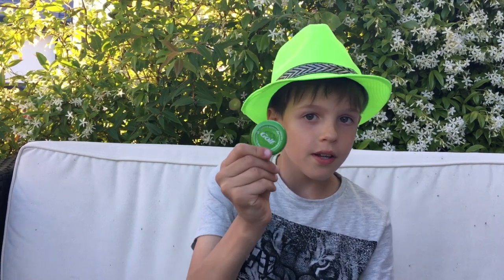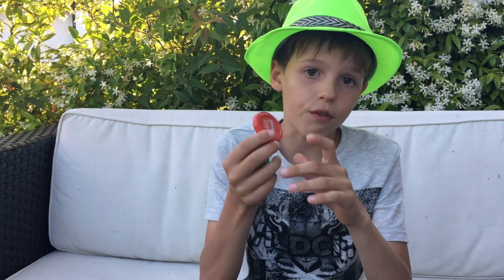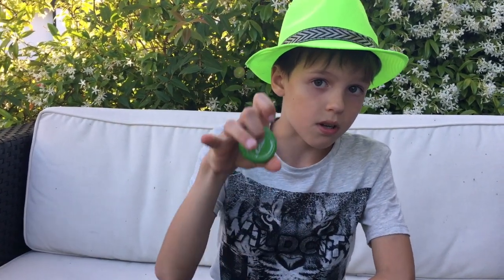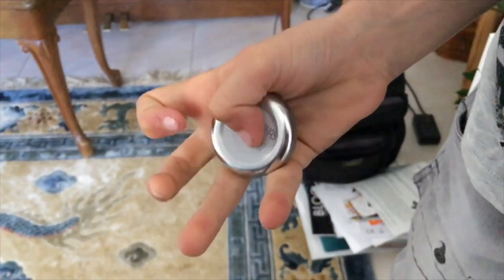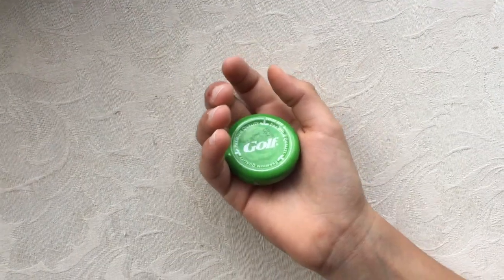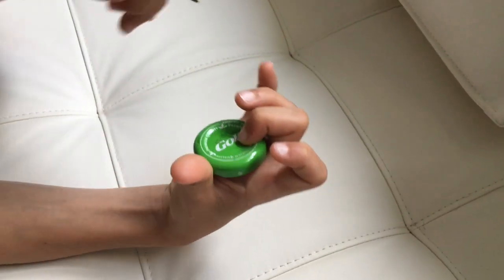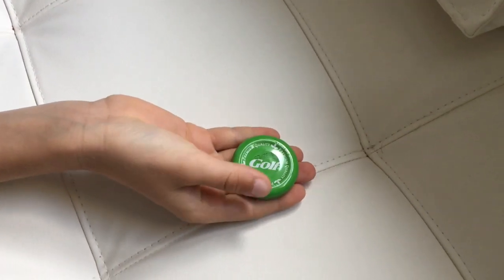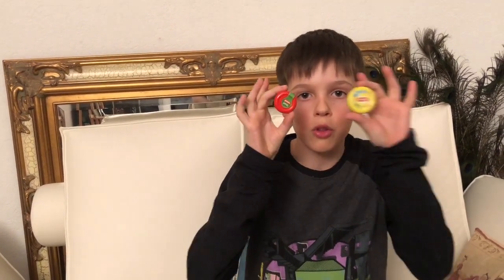Bottle Cap Clicking